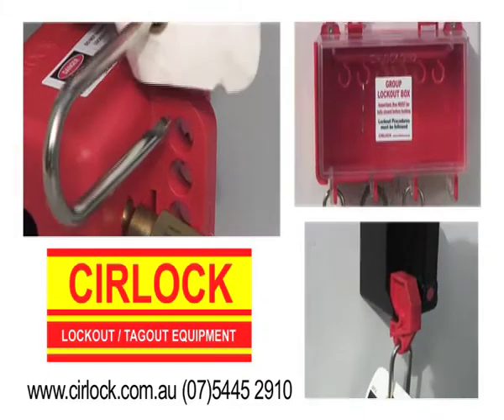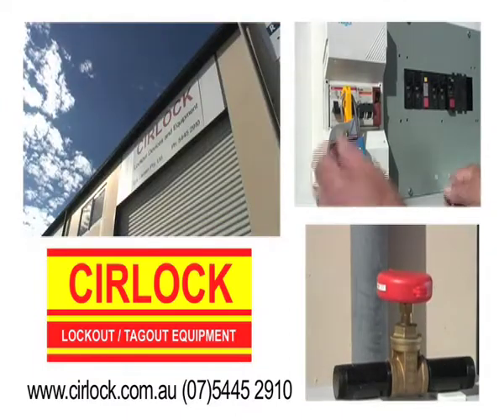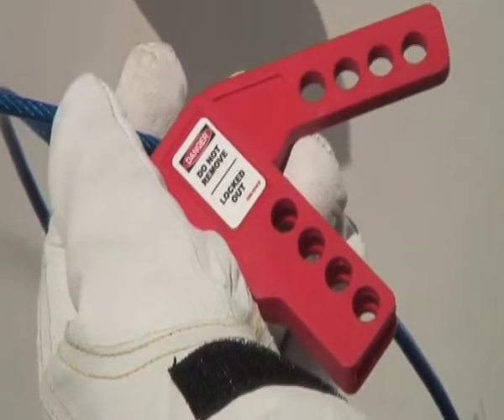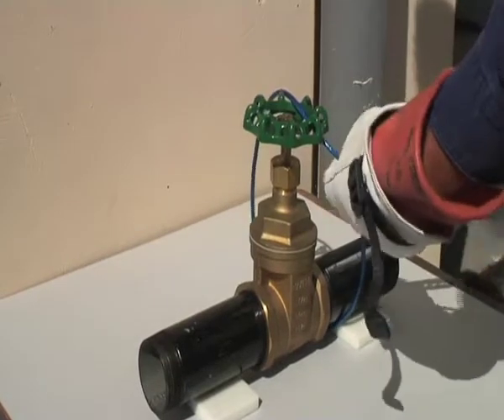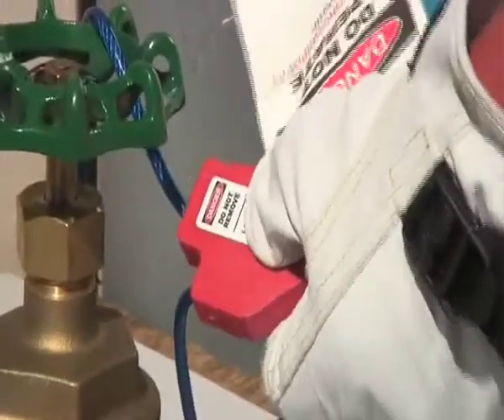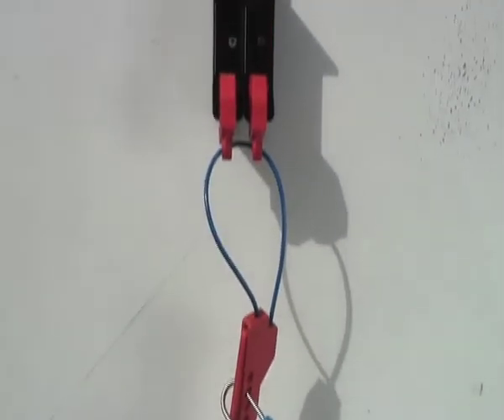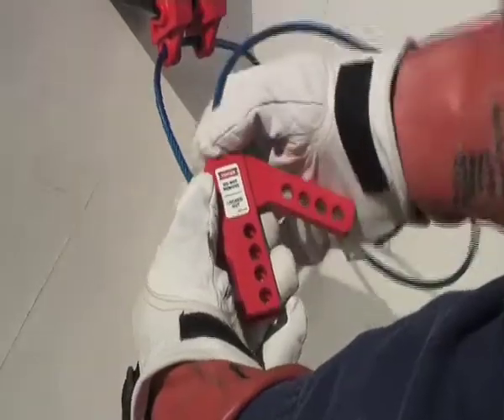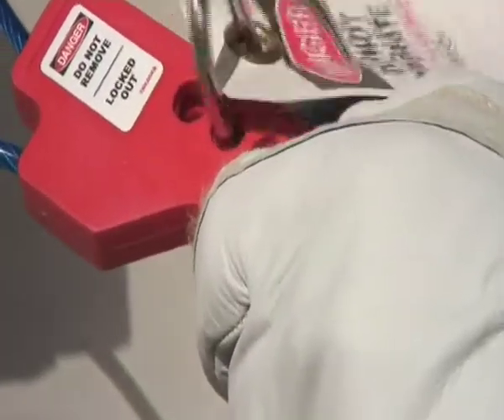Lockout and Tagout - Multifunction Cable Lockout Device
How to use Cirlock's Multifunction Cable Lockout Device